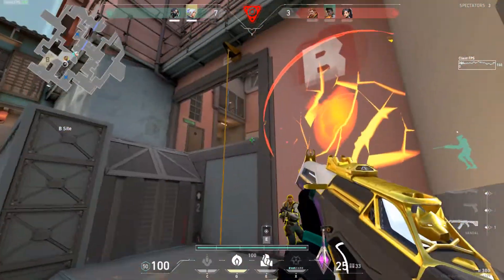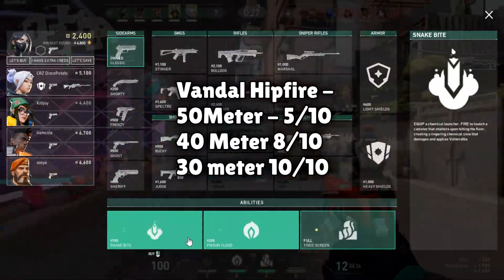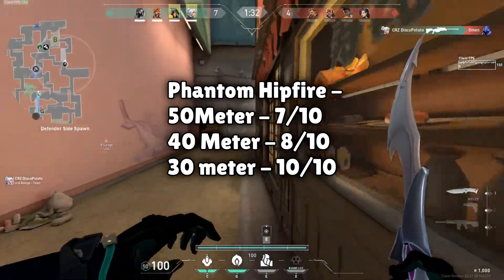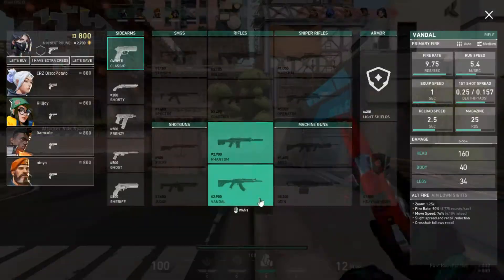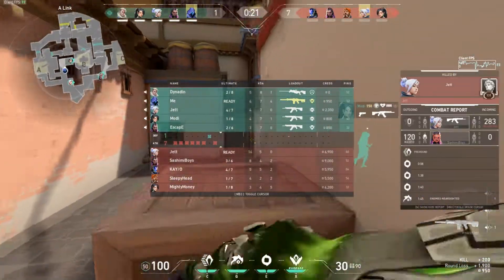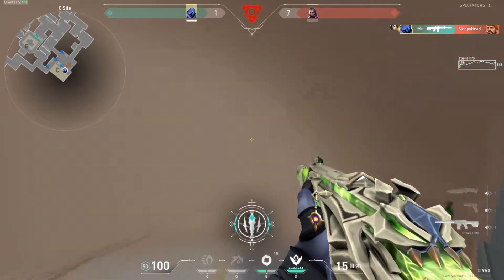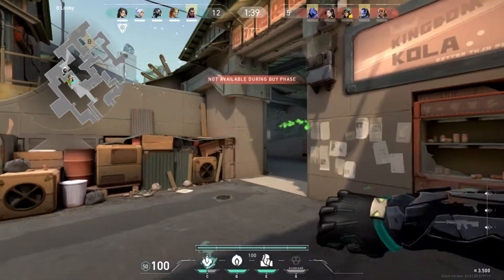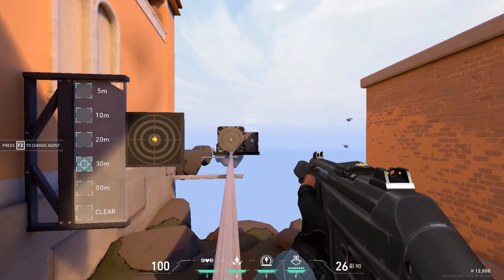Bullet Inaccuracy in VALORANT | Why Your Shots ALWAYS MISS!!!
Was wondering about bullet inaccuracy so went on to test a bit.

Chapters -

00:00 - Intro
00:45 - Vandal Hipfire
01:30 - Phantom Hipfire
02:00 - Ghost Hipfire (Text Incorrect)
02:40 - Spectre Hipfire
03:02 - Summary 1
04:10 - ADS Results
04:45 - Phantom vs Vandal
05:00 - Summary 2

PS - WE REACHED 900 SUBS OMG 2 Milestones in the same month! So close to 1k holy. Many of you subbed this month have come from Kayo guides and the new skinlines. I am working on more Kayo lineups as i speak which will come day after tomorrow cause tomorrow i have a art video coming up. College is starting soon which is a big :( moment. I love making videos but college is pulling me away too hope i can continue making what i love to do Thanks for subbing!